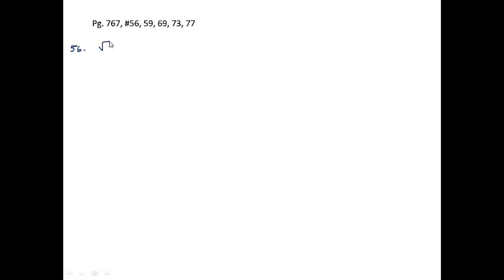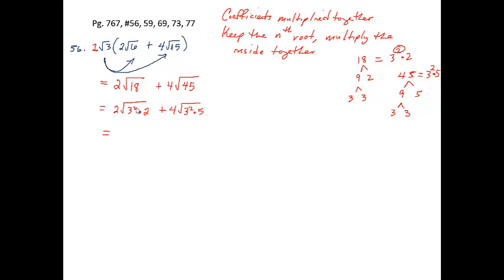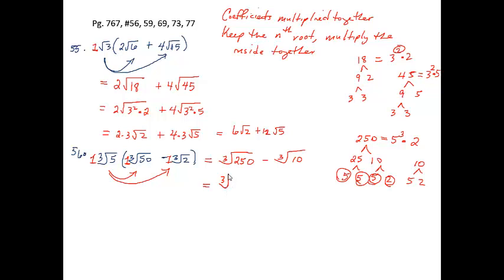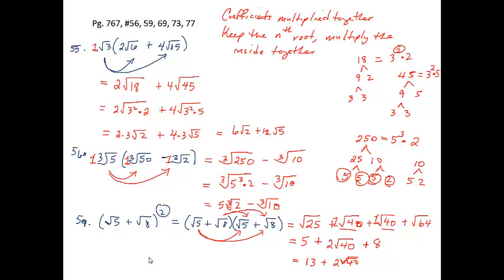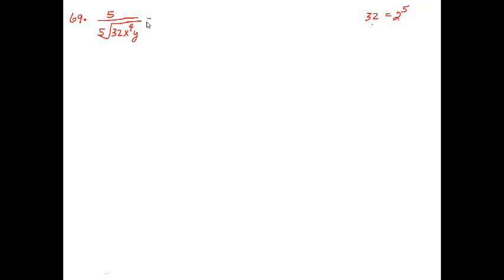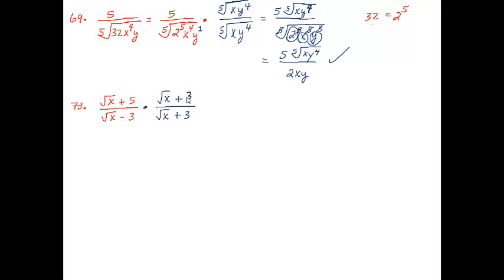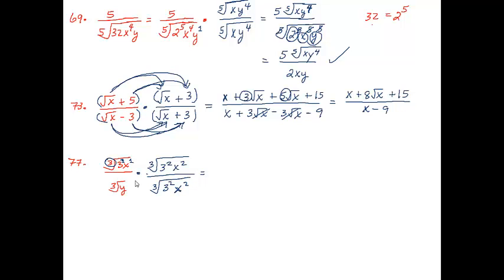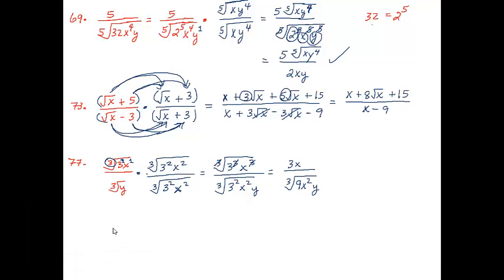Professor Hurst - MAT 102 Chap 10.5